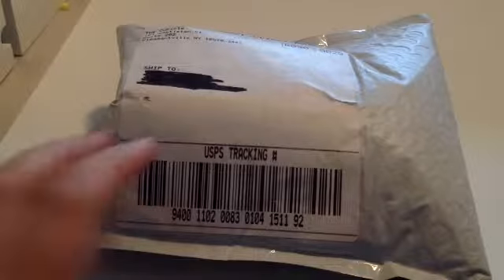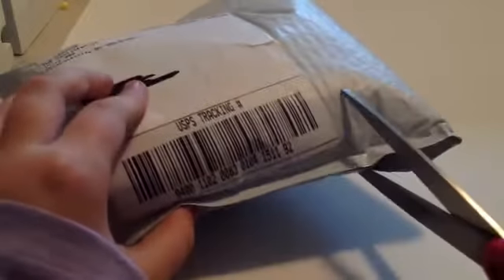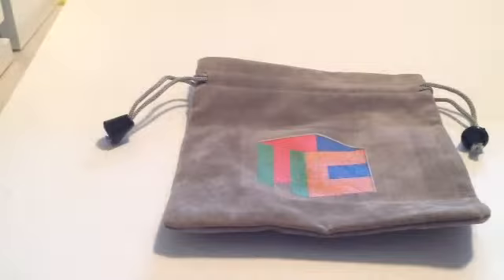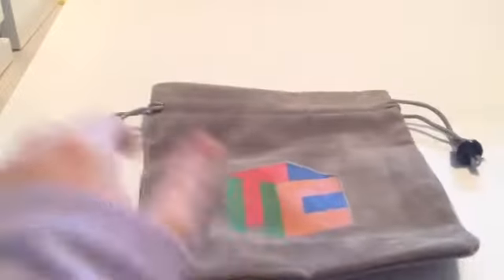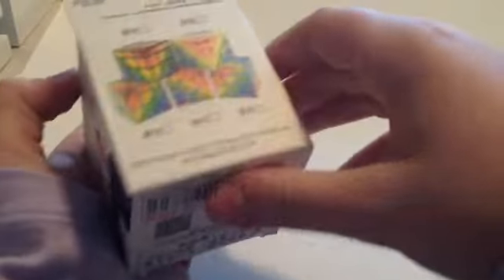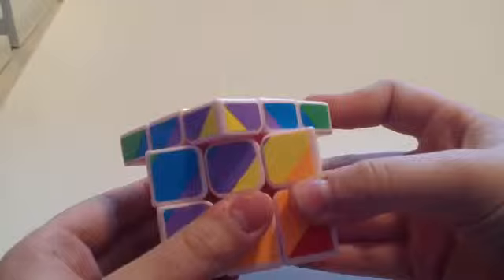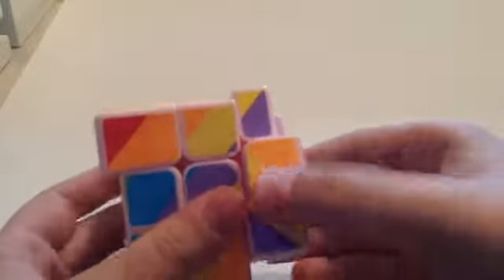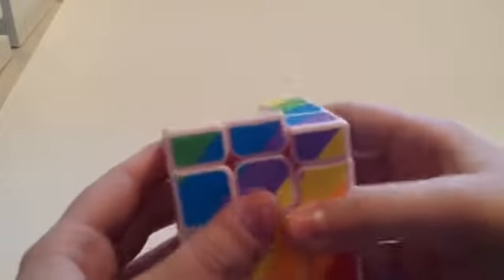A brief unboxing